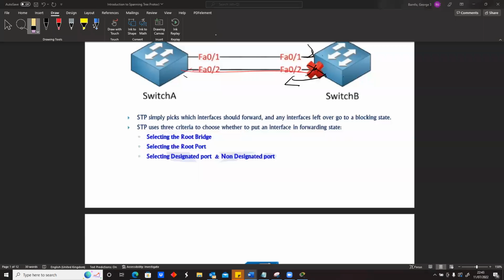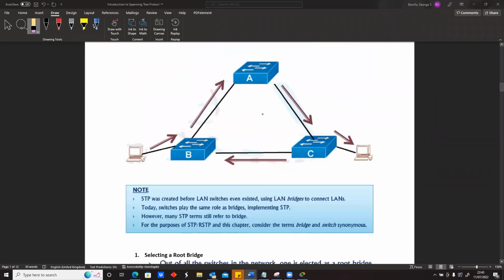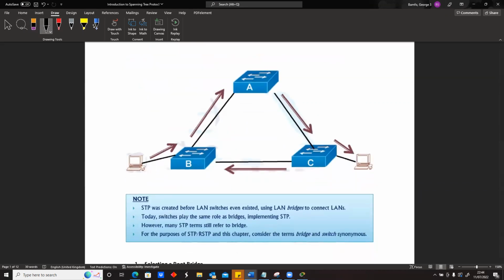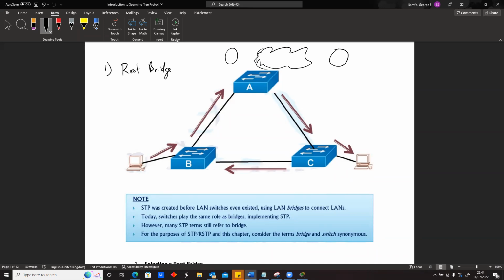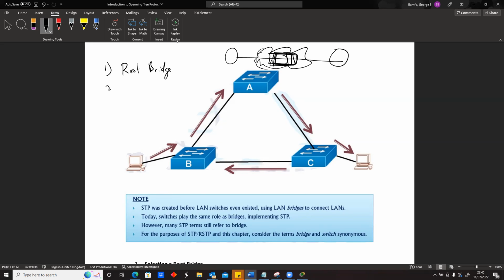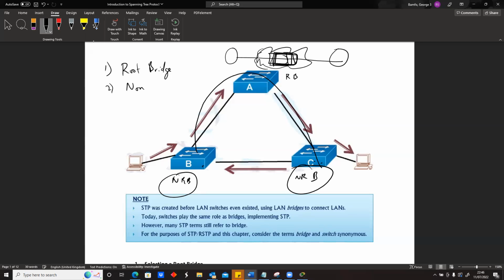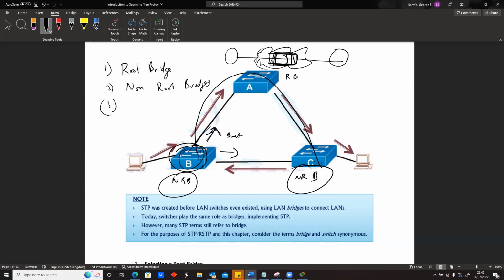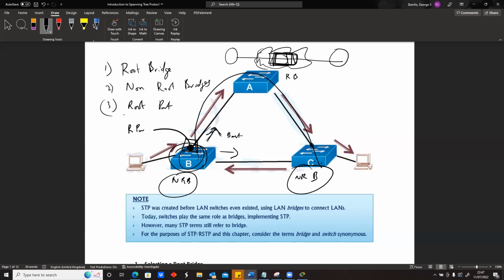CCNA 200 - 301 | Lesson 181 | How Spanning Tree works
In this lesson we will be discussing how spanning tree works.